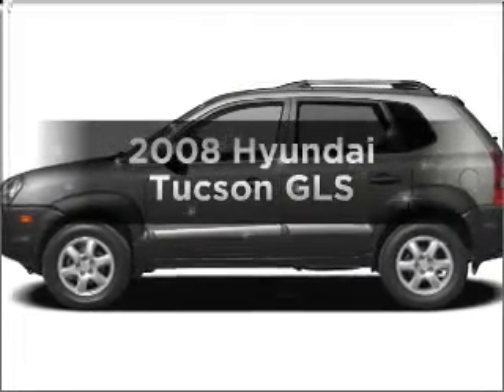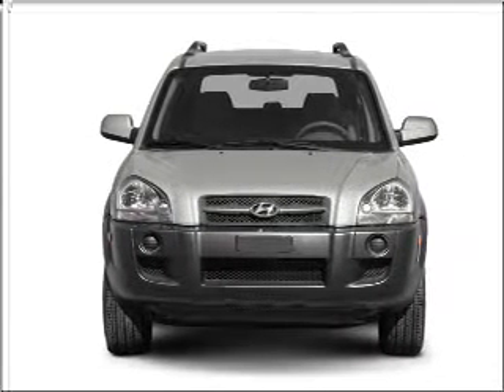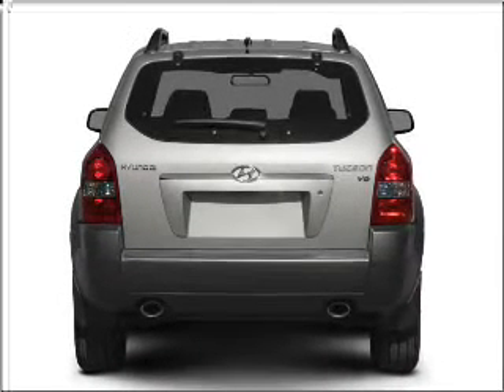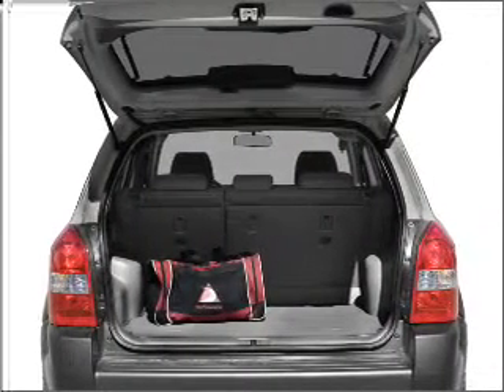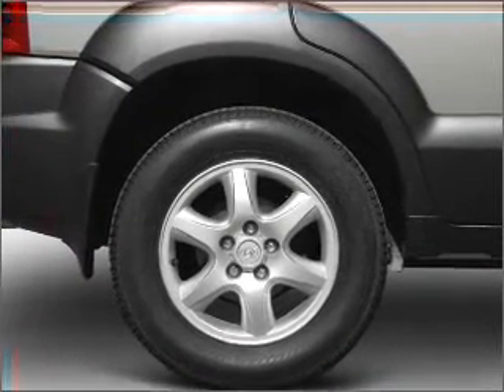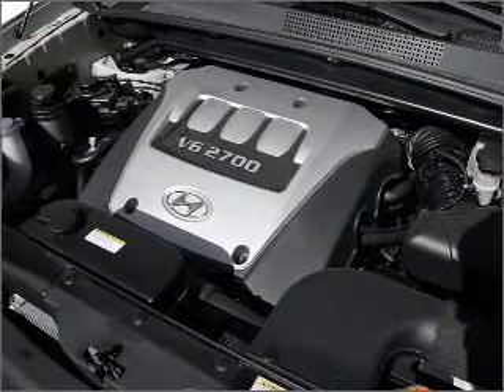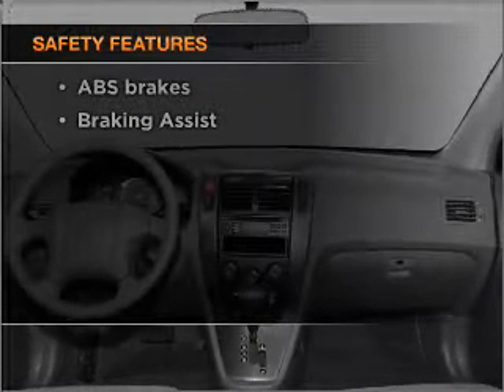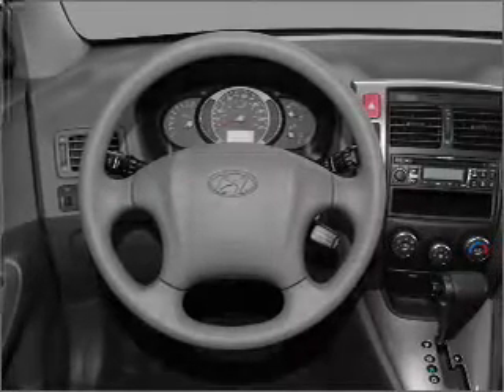2008 Hyundai Tucson - Phoenix AZ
Year: 2008
Make: Hyundai
Model: Tucson
Trim: GLS
Engine: 2.0 liter inline 4 cylinder 16 valve
Transmission: 5-Speed Manual
Color: Platinum Metallic
Mileage: 24776
Address:
2223 W Camelback Rd